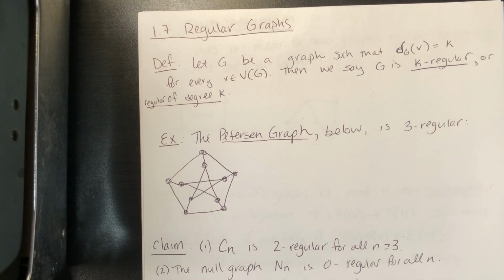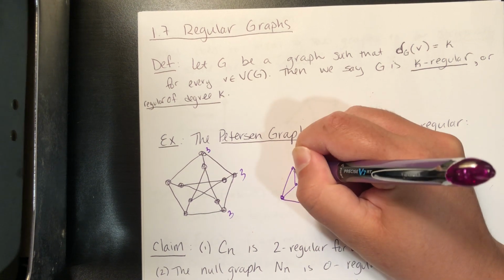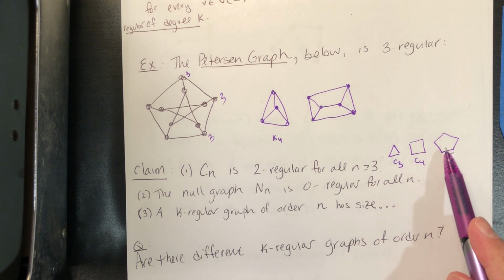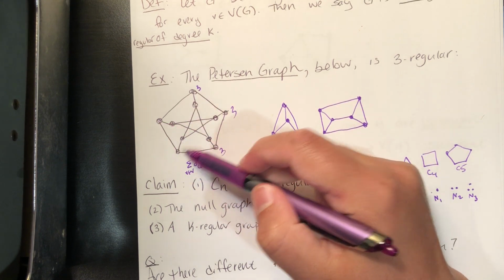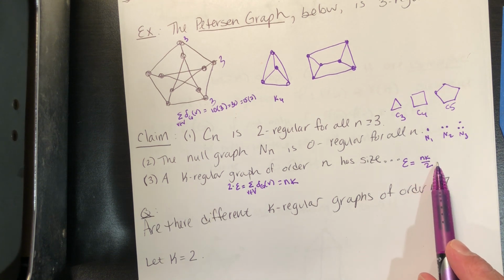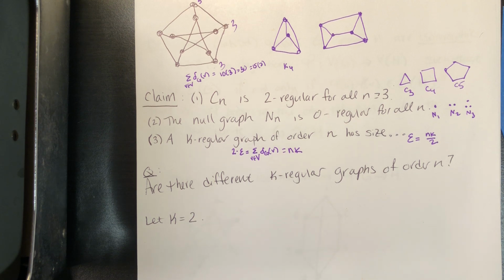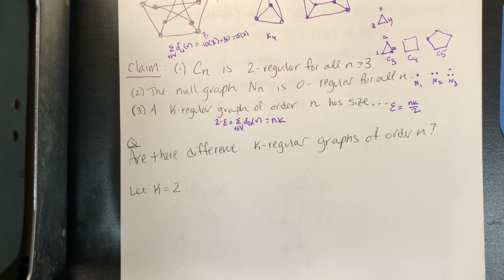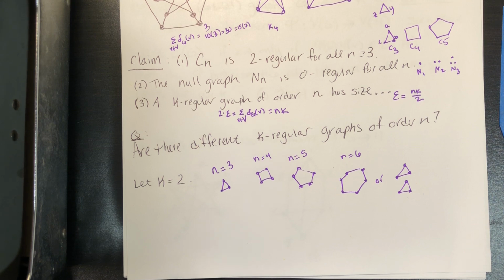Graph Theory 1.7 Regular Graphs